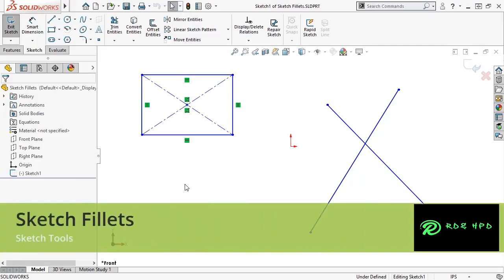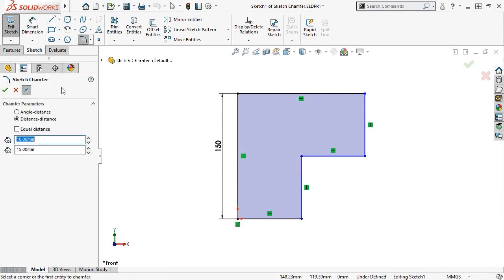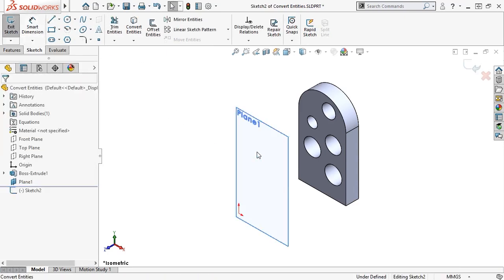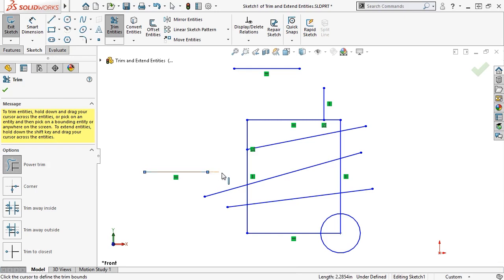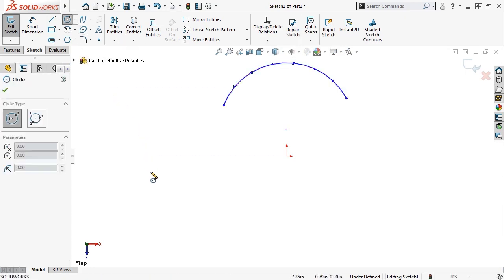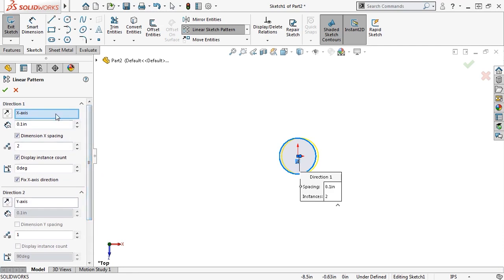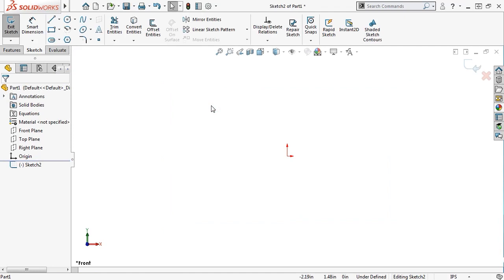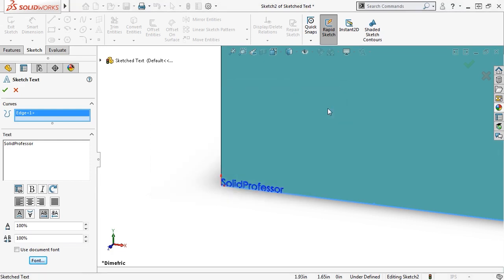Solidworks Tutorial 8 Sketch Tools